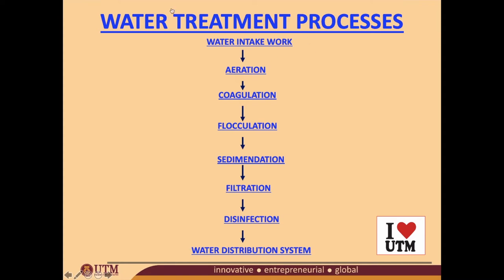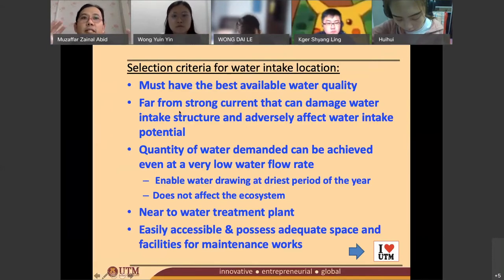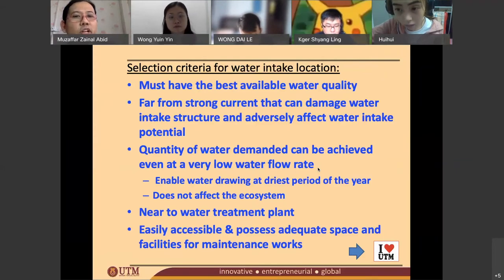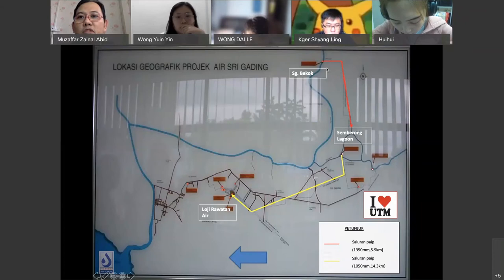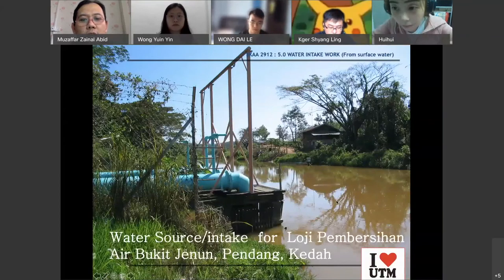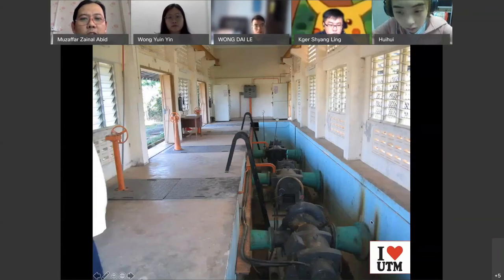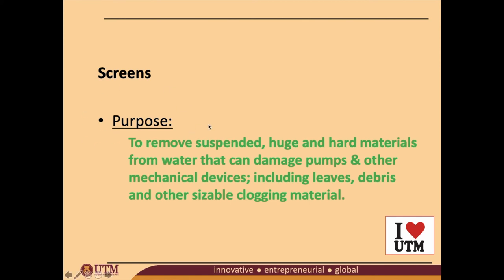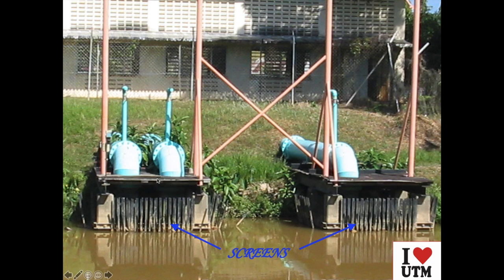13 Water Intake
Water Intake